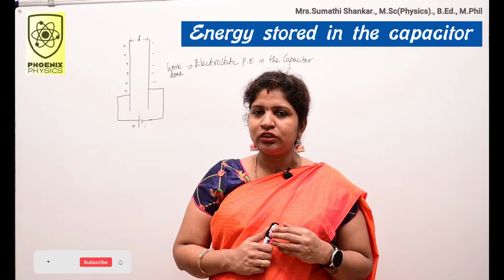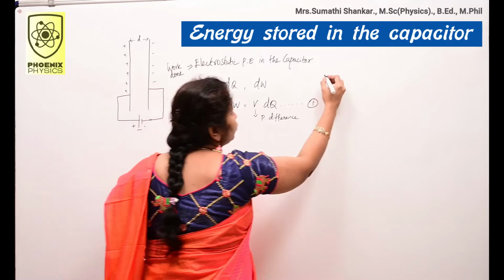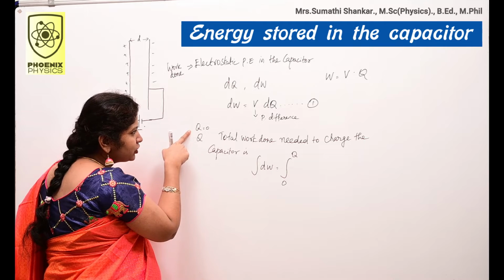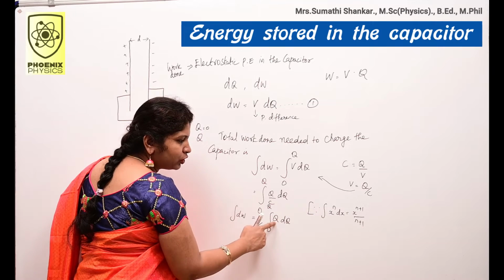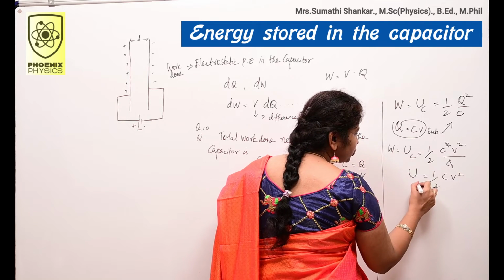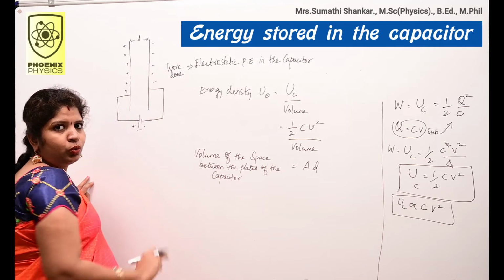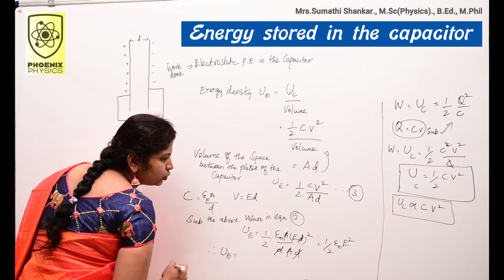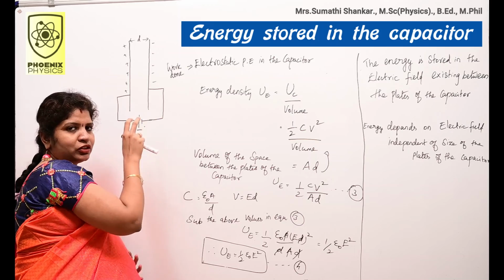Energy stored in the capacitor # 12th Physics